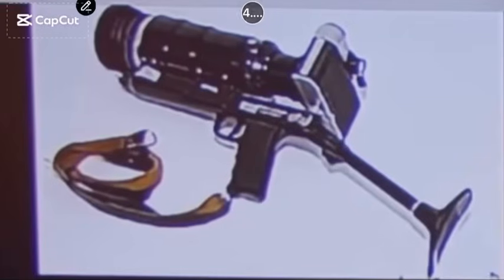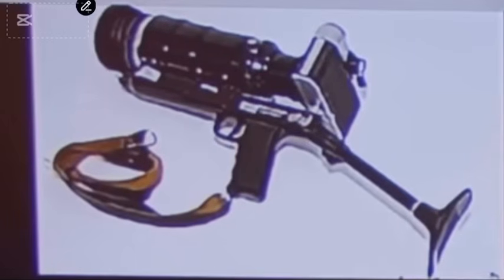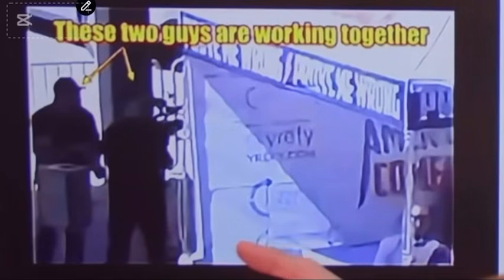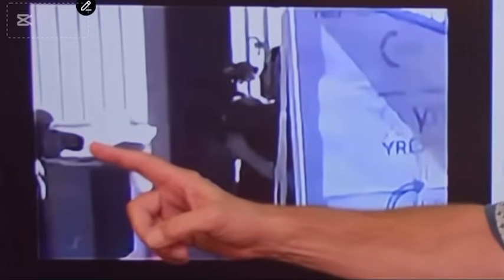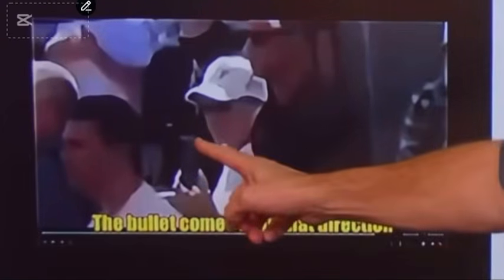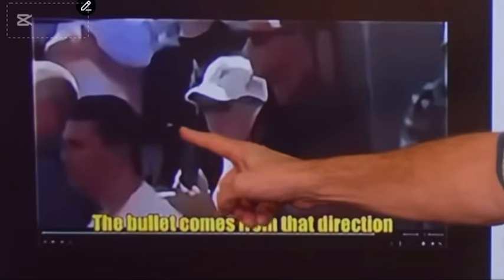WHAT REALLY KILLED CHARLIE KIRK!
This is footage that was filmed on the day Charlie Kirk was killed, it clearly shows that the bullet came from the behind him into his neck, which means the bullet can’t of come from a roof top like the FBI are saying it was from and that would also mean Tyler Robinson didn’t shoot Charlie, the bullet comes from an unknown person for now, but if you or anyone else knows who this man is please contact me by leaving a comment or you DM me on X @SeansWorld007 all information will be kept confidential if you want, thanks RIP CHARLIE